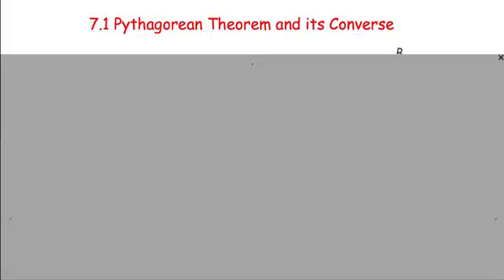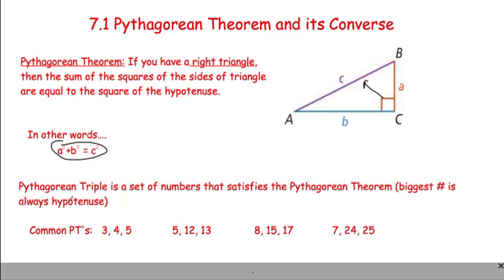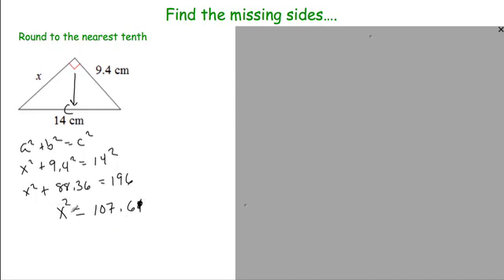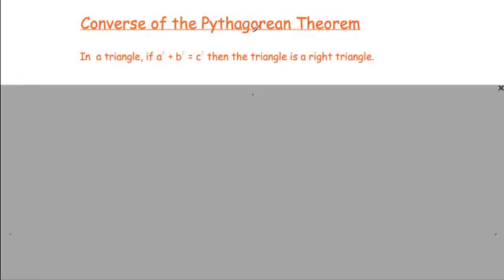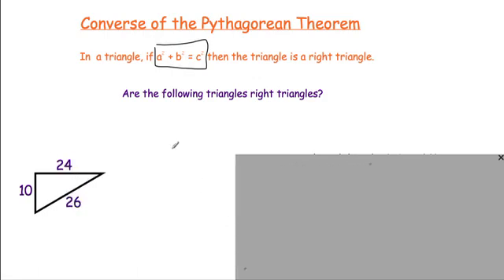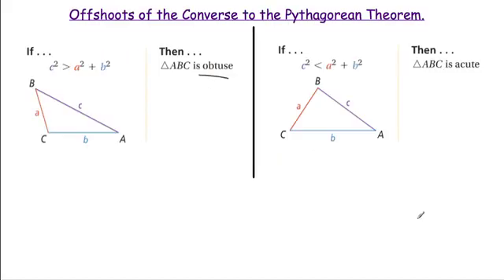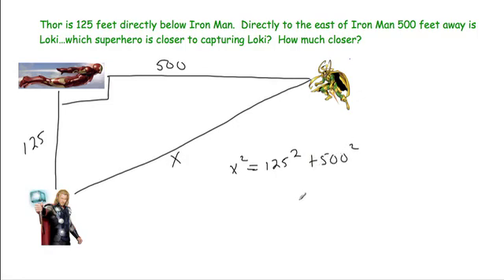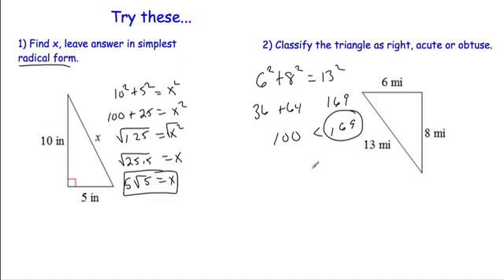8.1 Video - Pythagorean Theorem